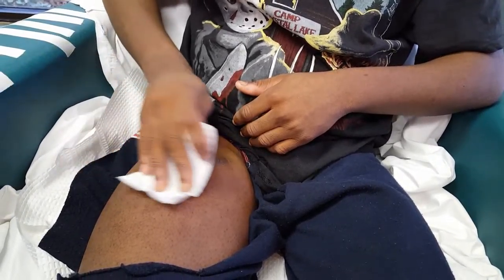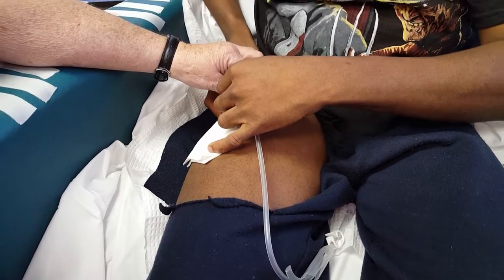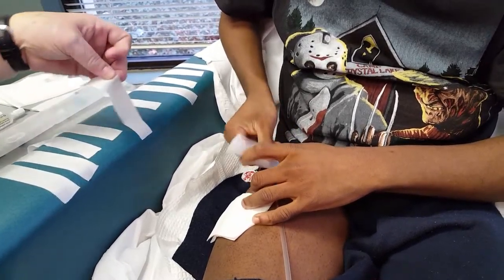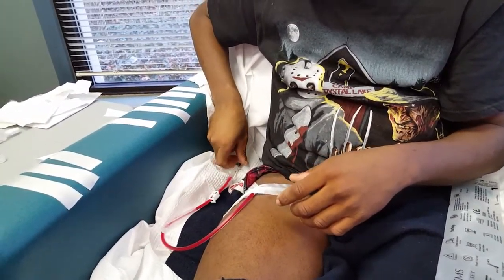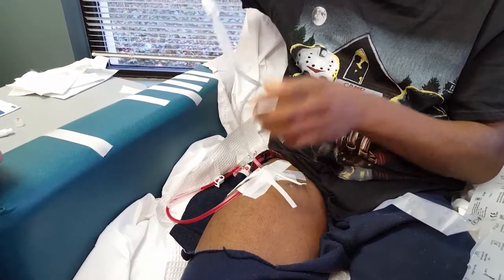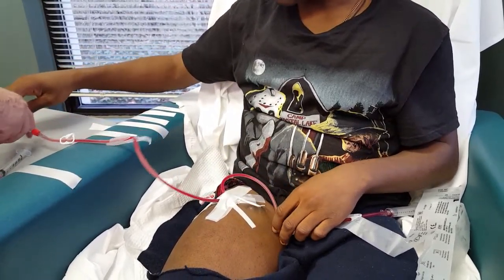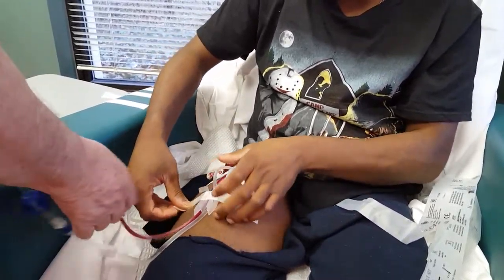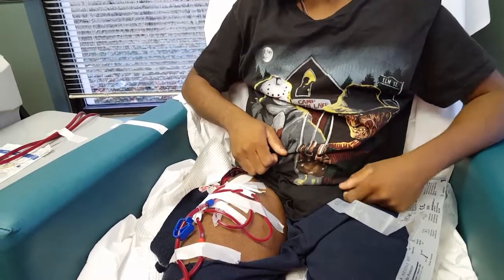17 year old dialysis patient accesses himself